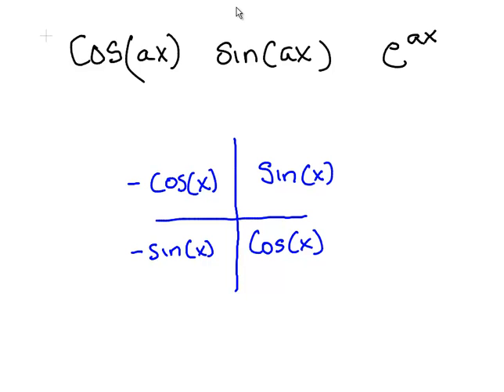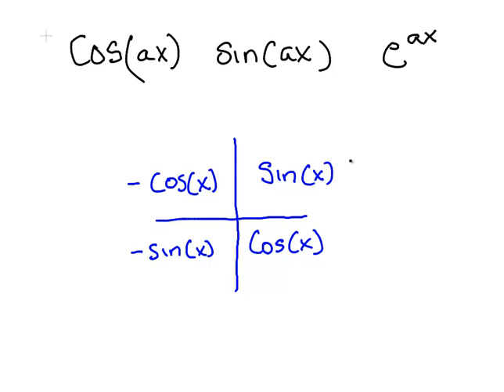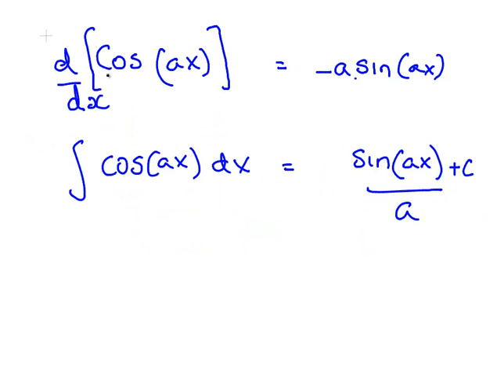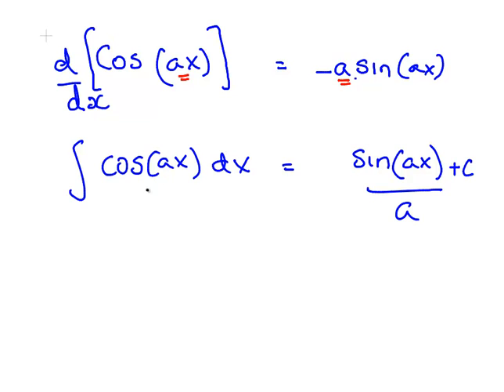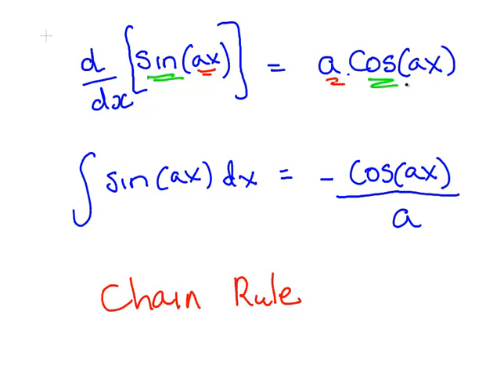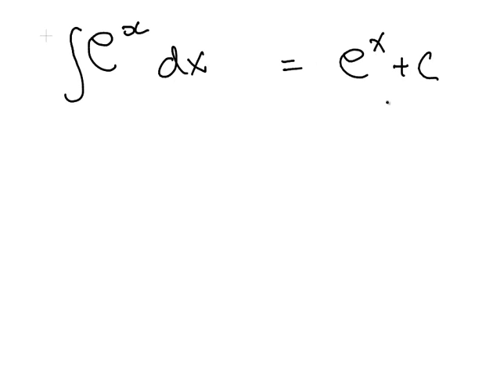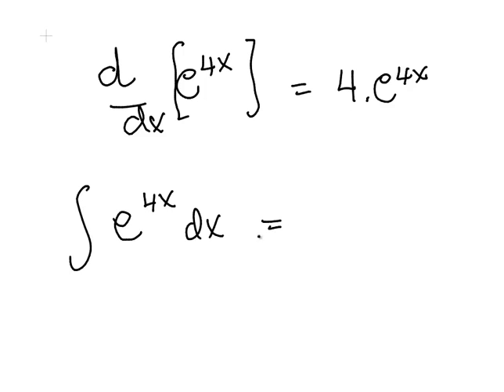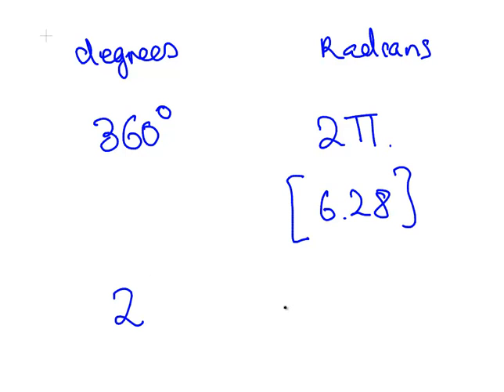Working with Trigonometric Functions in Calculus Exercises.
MathsResource.com | Calculus